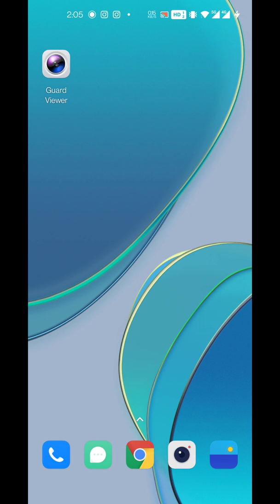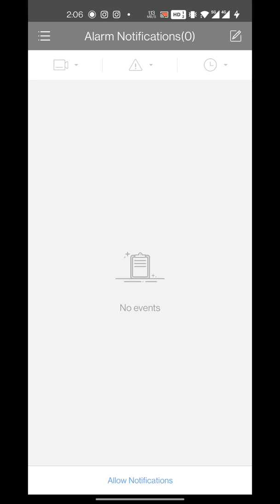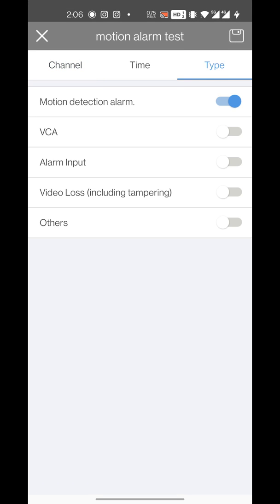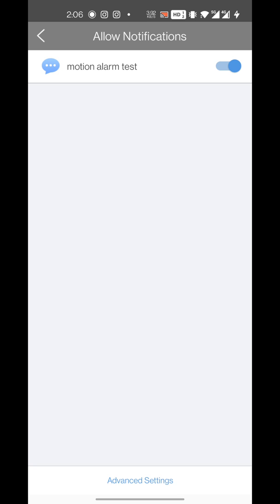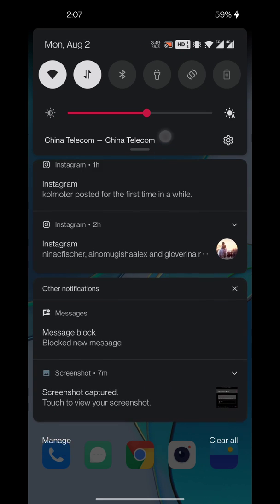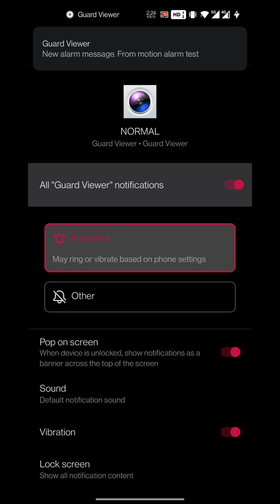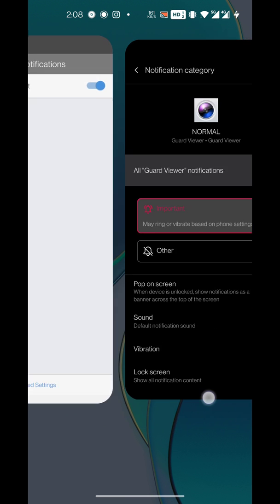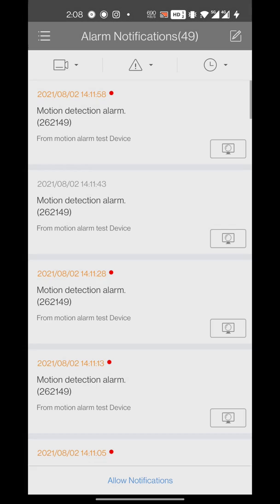How to enable sunba performance series cameras‘ motion detection alarm on Guard Viewer APP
How to enable sunba performance series cameras‘ motion detection alarm on Guard Viewer APP and POP on the locked screen.